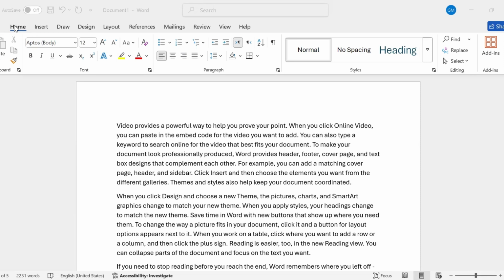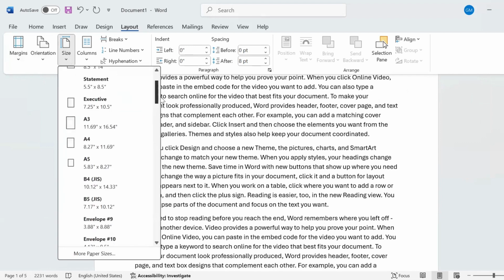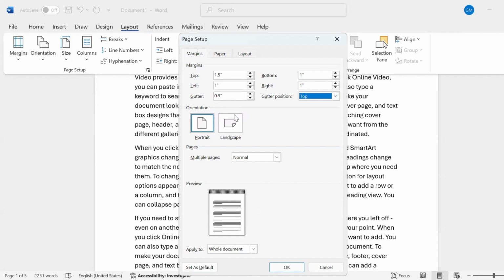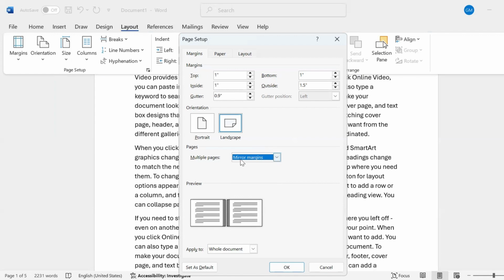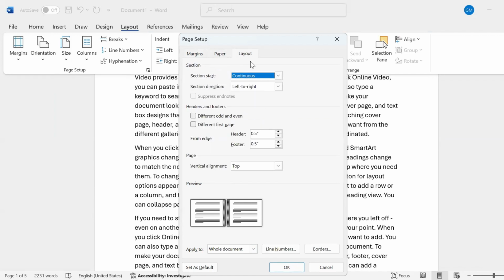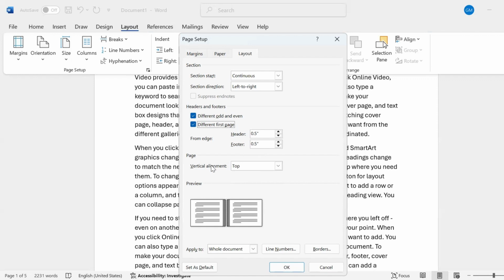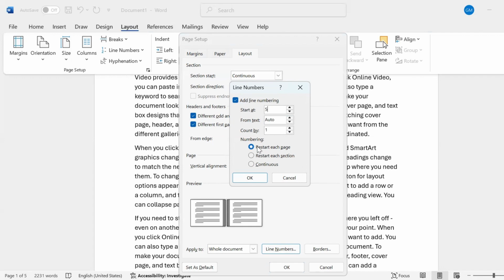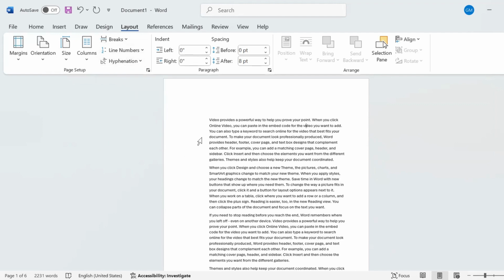16. Page Setup in MS Word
Learn how to adjust the margins, layout, and paper.